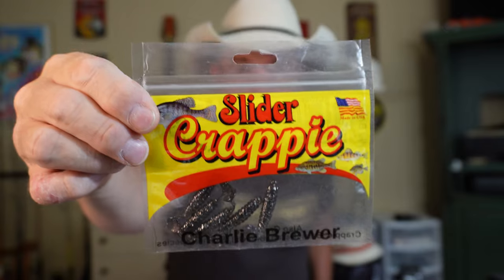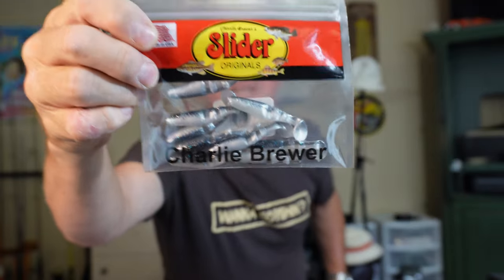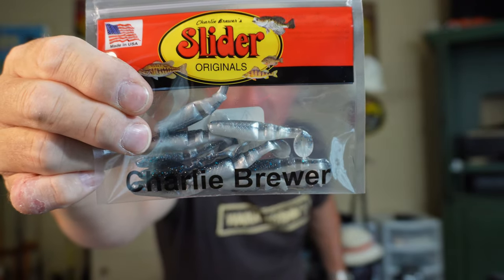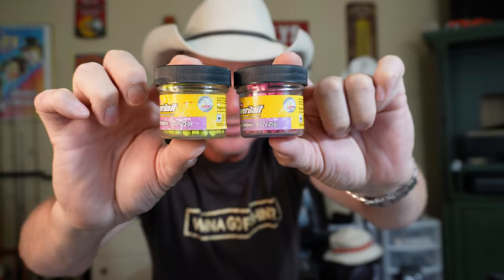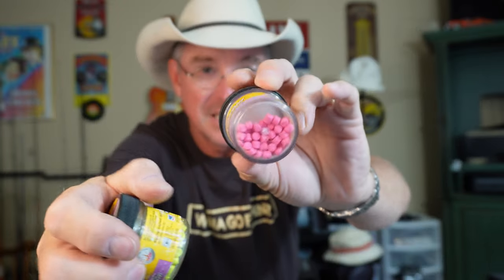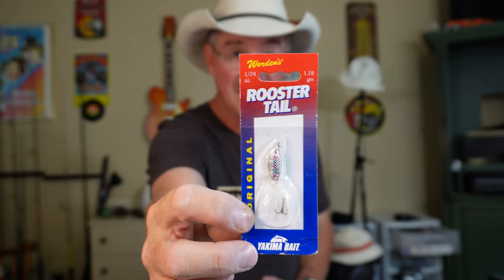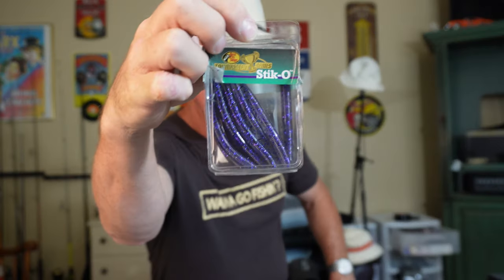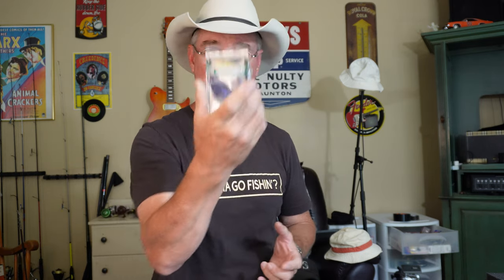My Fish Catchin' Baits - Always in my tackle box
In this episode, Willie shows some of his most used baits that anyone can walk into the store and purchase to catch fish.